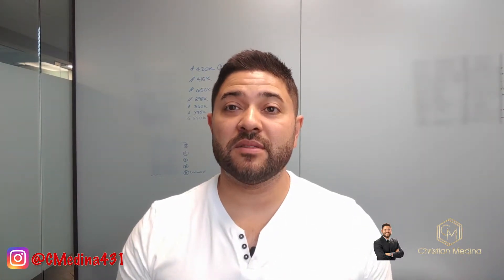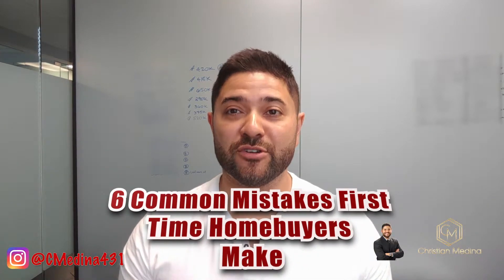First time home buying mistakes to avoid.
If you are a first time home buyer and what to avoid some common mistakes, click on this video.
I detail 6 common mistakes made by 1st time home buyers.